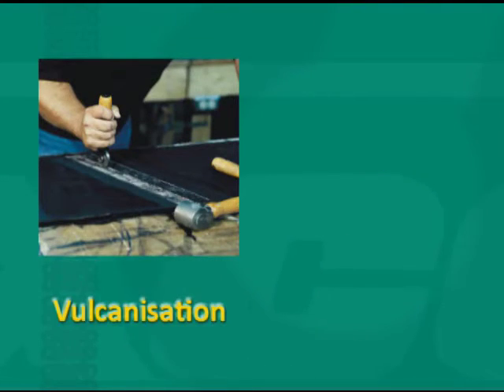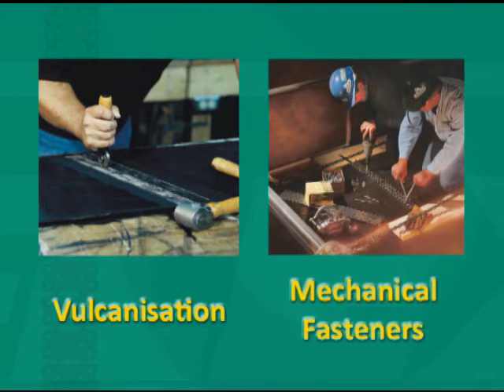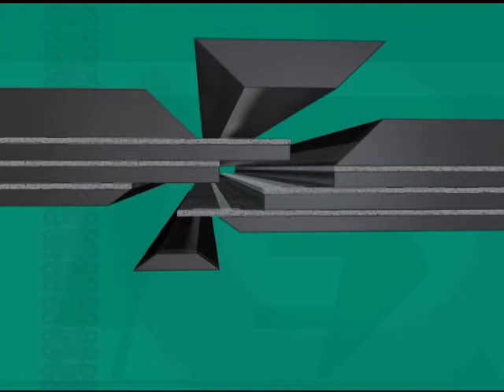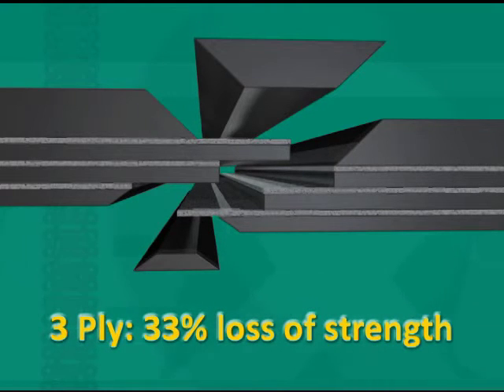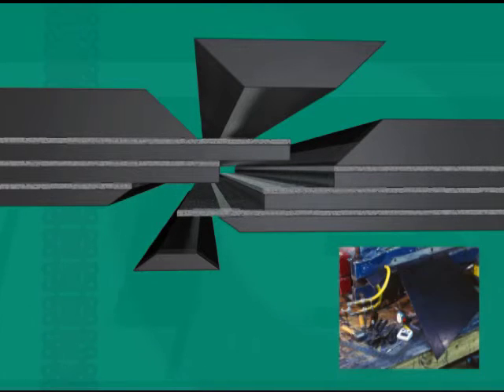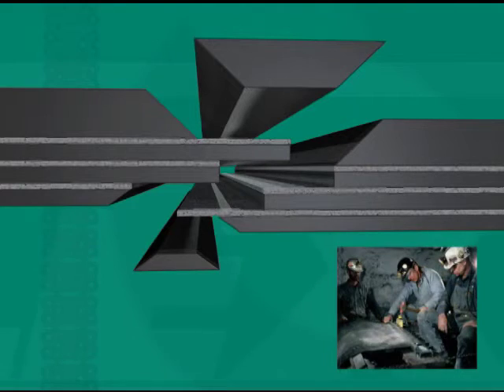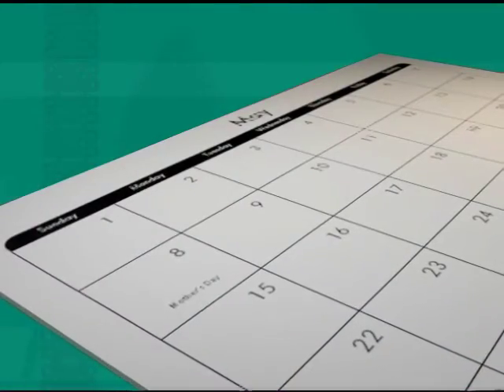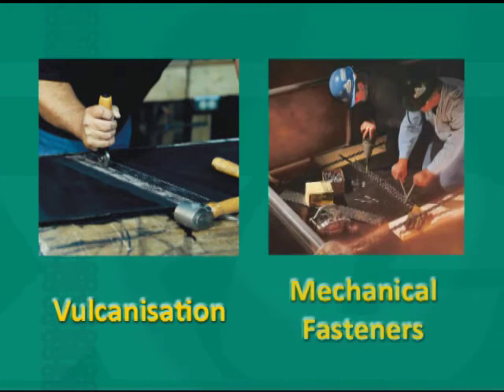Heavy Duty Mechanical Belt Fastener vs Vulcanization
Flexco provides the world's belt conveyors with efficient, safe products, services, and solutions for splicing, belt cleaning, belt tracking, slippage and digital conveyor monitoring systems.

V0028_enUS_0028_HD-MBFvsVulcanization_0711